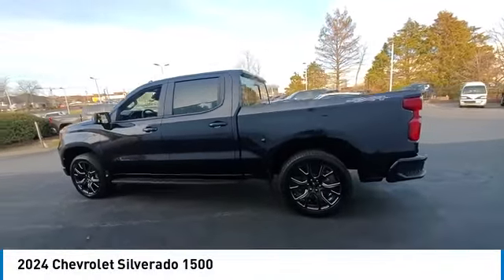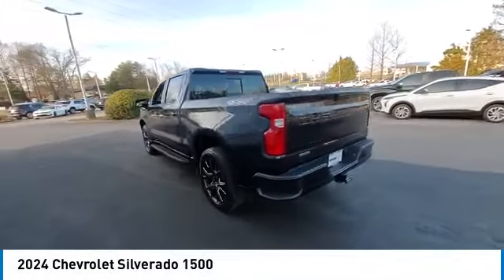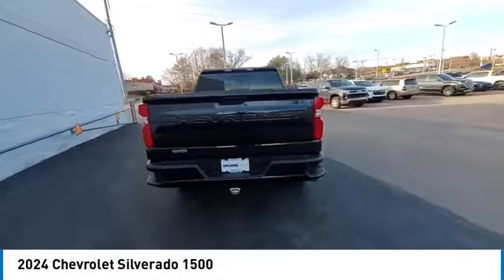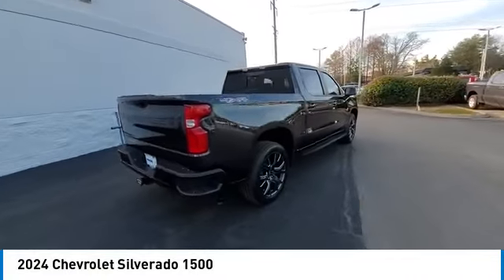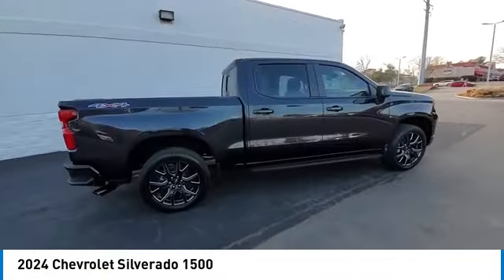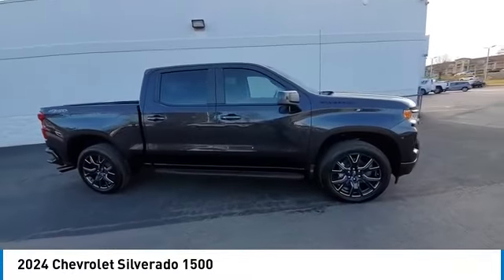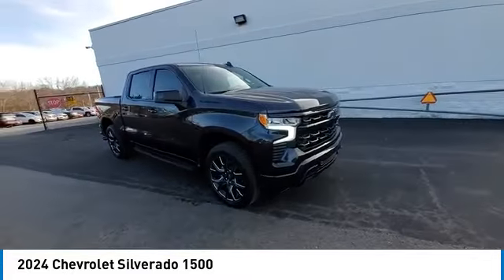2024 Chevrolet Silverado 1500 near me Franklin, Brentwood Estates, Thompson's Station, Brentwood TN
New 2024 Chevrolet Silverado 1500 near me Franklin, Brentwood Estates, Thompson's Station, Brentwood TN at Walker Chevrolet

Walker Chevrolet
3940 Carothers Pkwy